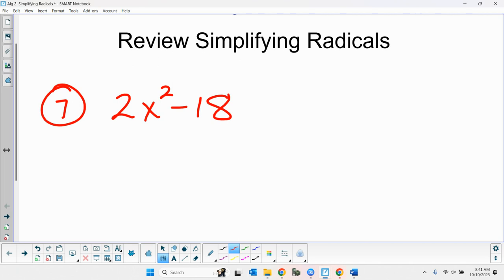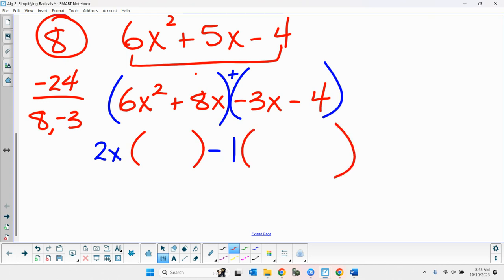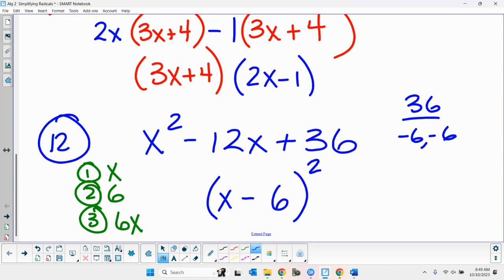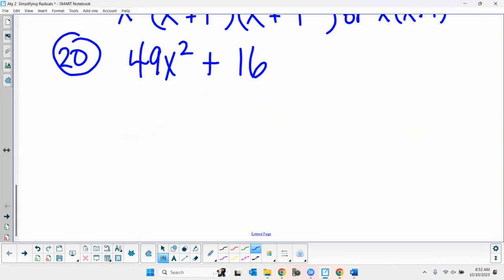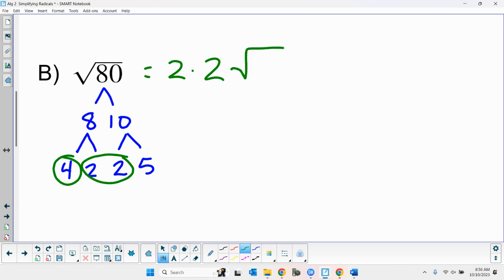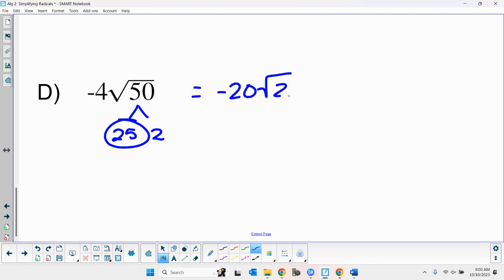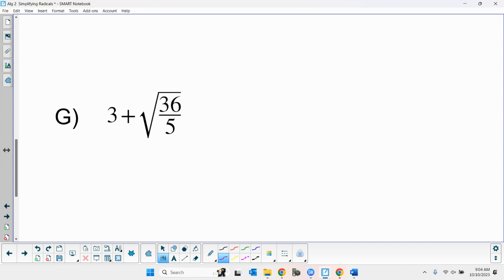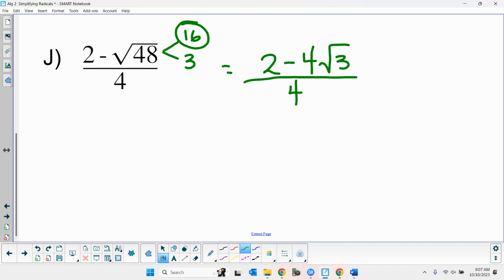Alg. 2, Review Simplifying Radicals, 10/10/23